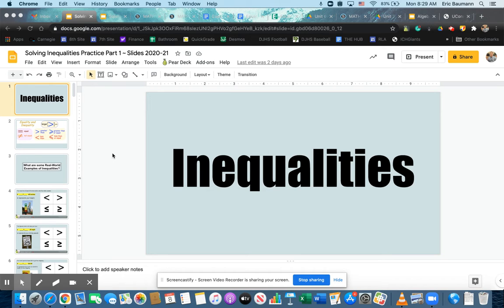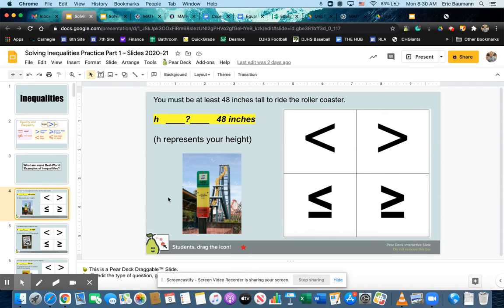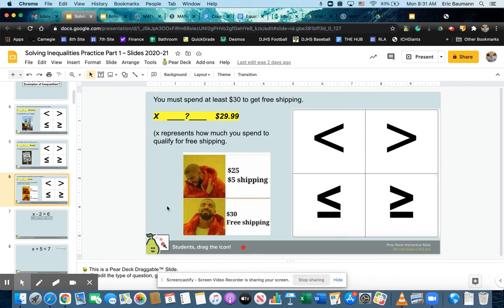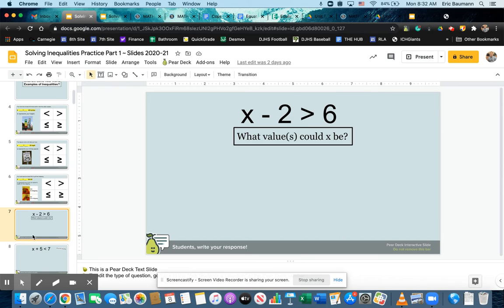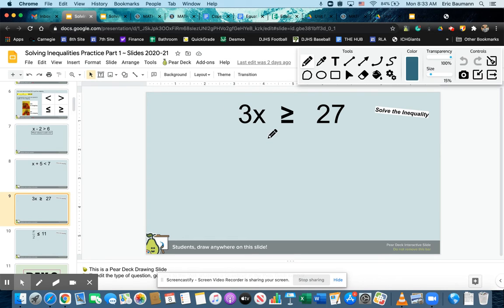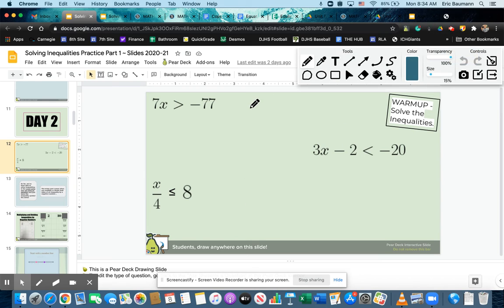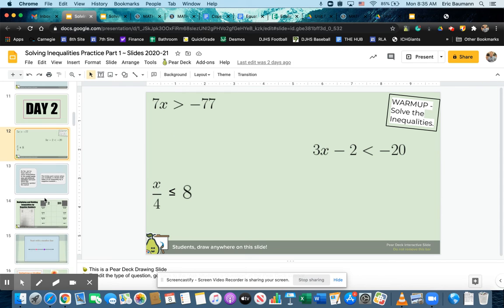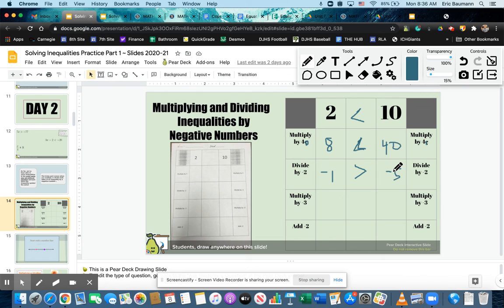Inequality Intro Lesson